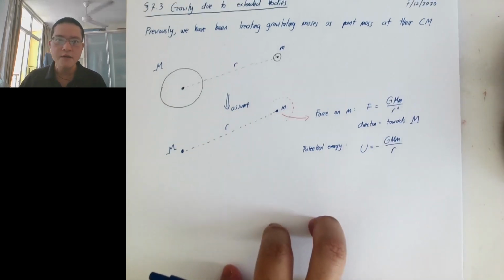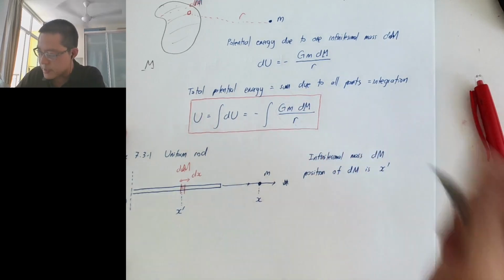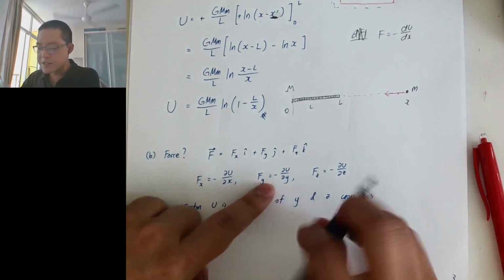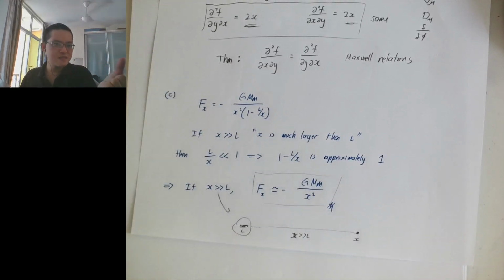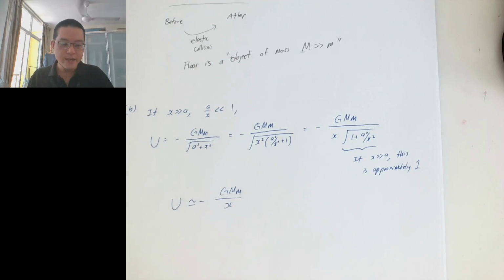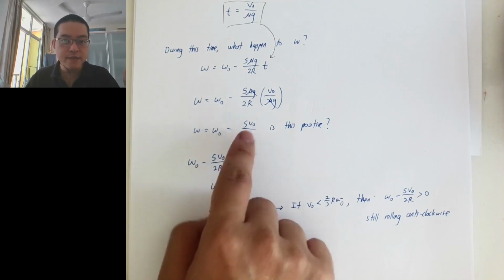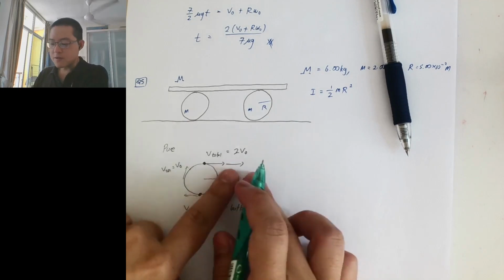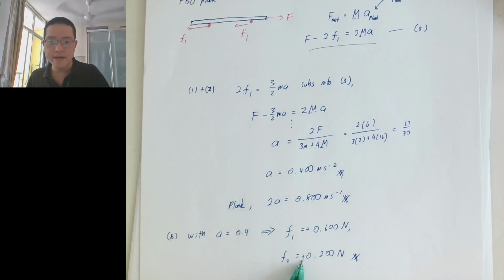Mechanics Lecture 17 - Gravitational potentials of extended bodies